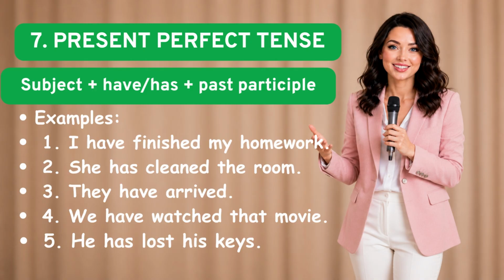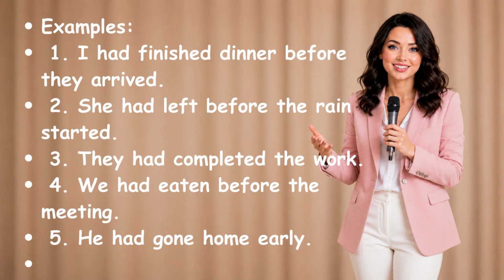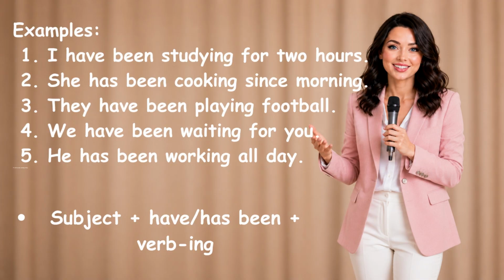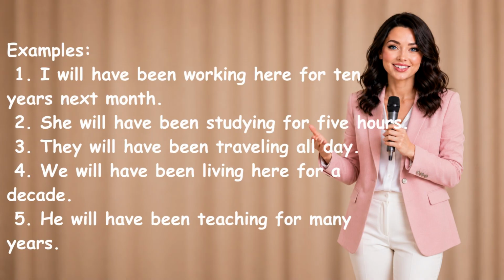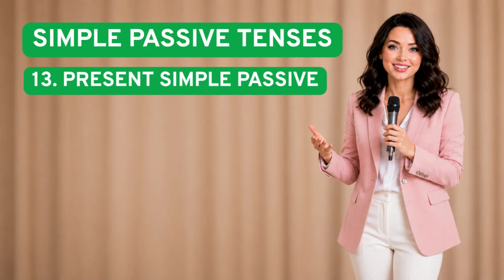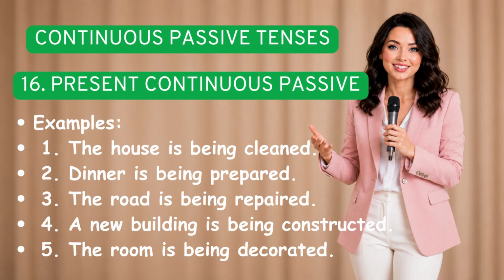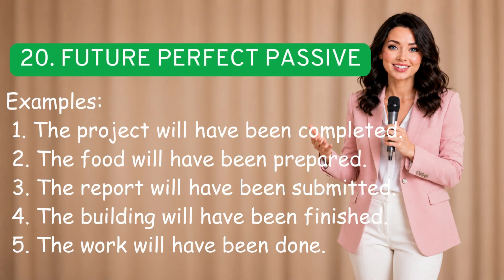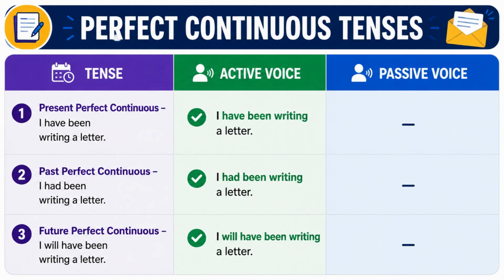Learn English Tenses in 10 minutes Why Native Speakers Use These Tenses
💡Join Emma and start speaking English with confidence every day! 🚀
Hello everyone, welcome to Daily English with Emma! 📚 In this video, we'll dive into one of the most important topics in English grammar: tenses in english. Many learners understand English words but struggle to speak naturally because they are confused about tenses. This lesson will help you better understand and use the present simple and future simple, enabling you to achieve fluent english. Watch now and upgrade your English speaking skills! 🔥#️⃣ SEO-Friendly Hashtags for “20 Tenses in English”